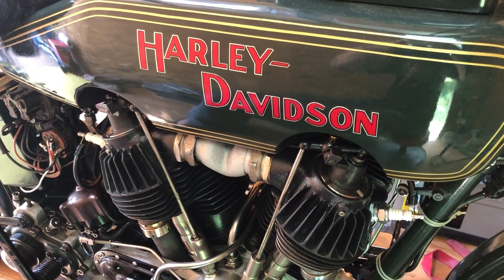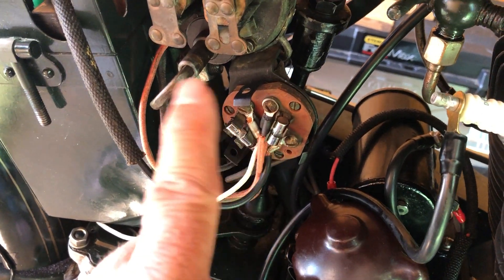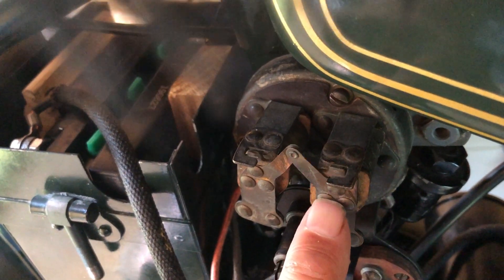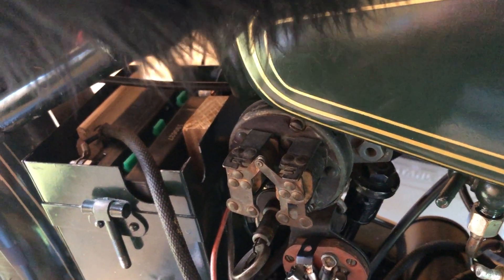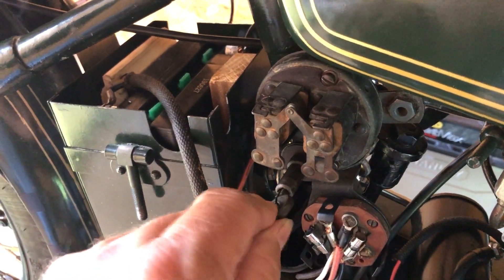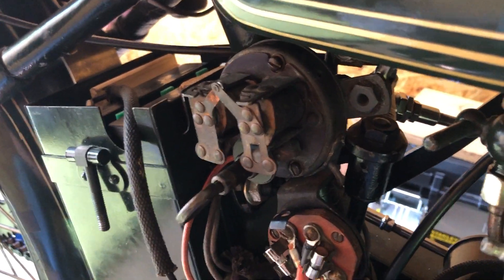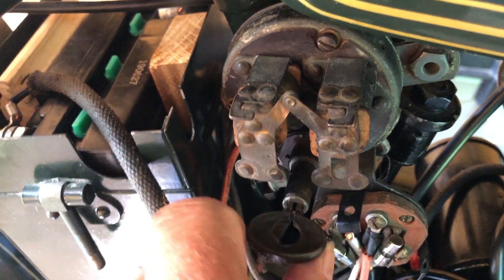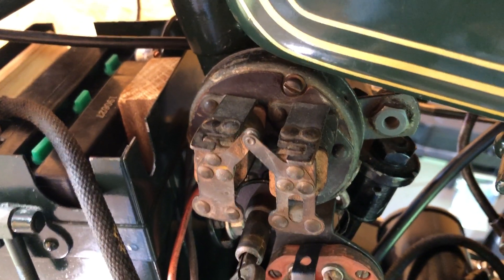1923 Harley JD Manual Switch Buzzer Coil Assembly Operation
, I have been studying the electrical system on my JD to learn what spare parts I need and how to trouble shoot. The system is working fine now and therefore now is the time to baseline. If you know of any spare part vendors or people rebuilding Manual Switch Buzzer Coils, please let me know. I am also interested in trouble shooting tips such as “how do you measure the resistance across the coils?” and “how would you wire a bench test fixture?” Thanks.